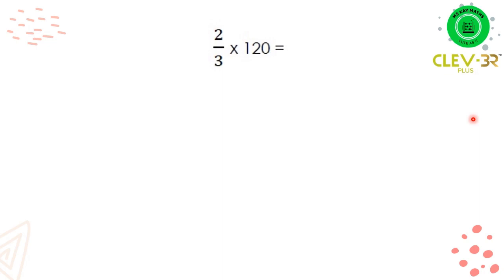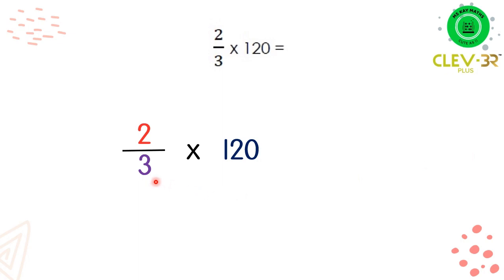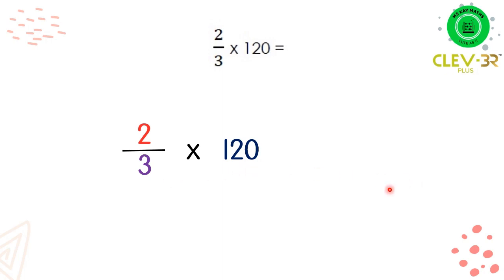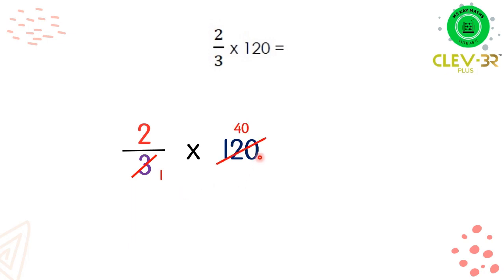MATHEMATICS DLP YEAR 4 - Fractions of a Quantity (Exercise)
Mathematics exercises.

Title : Fractions, Decimals & Percentages
Topic : Fractions of a Quantity